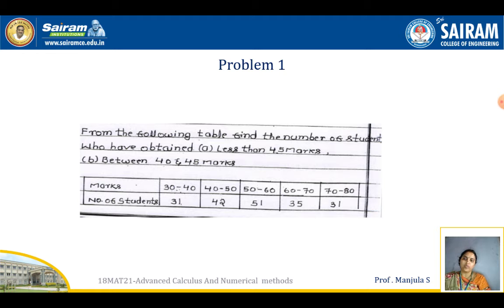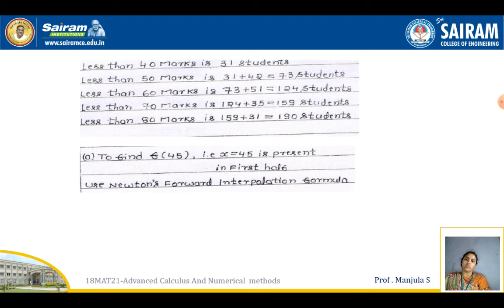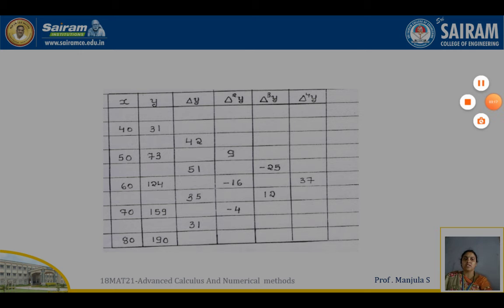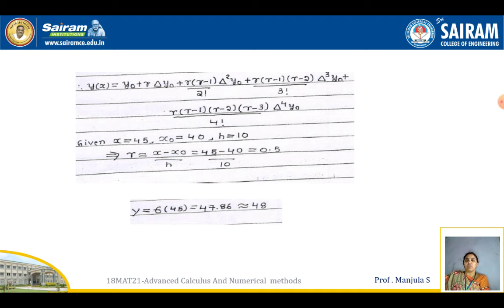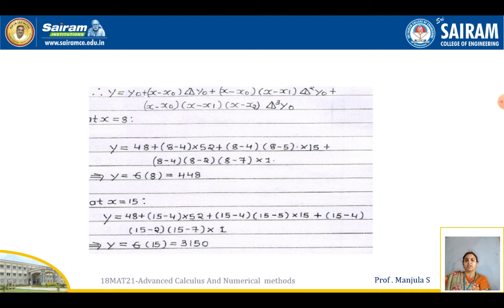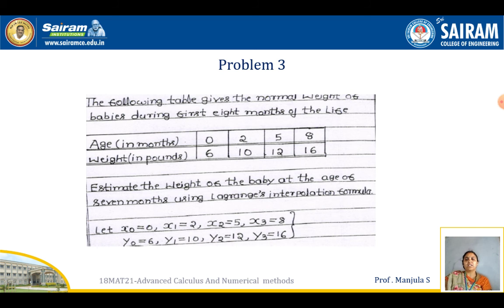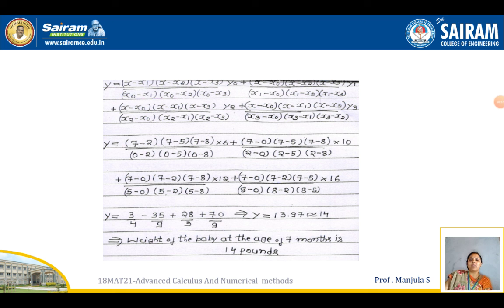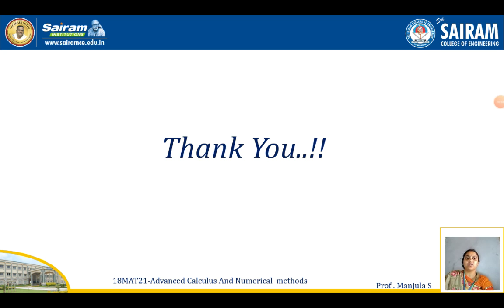Lecture video_18MAT21_Module 5_tutorial NM_Manjula S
Tutorial NM-MS